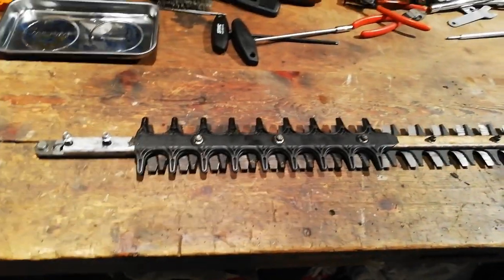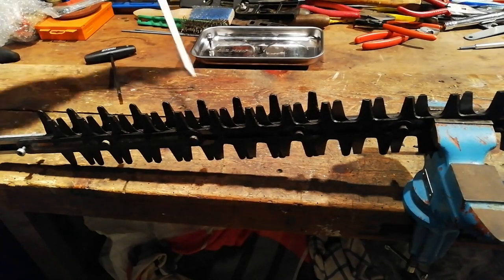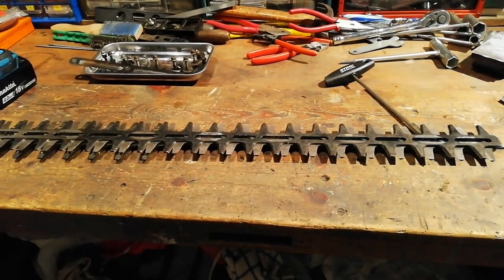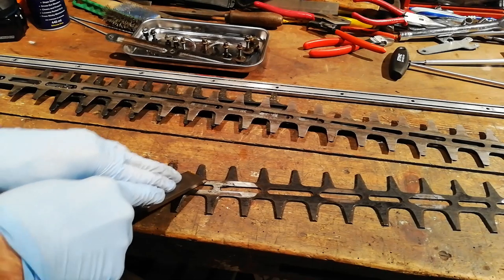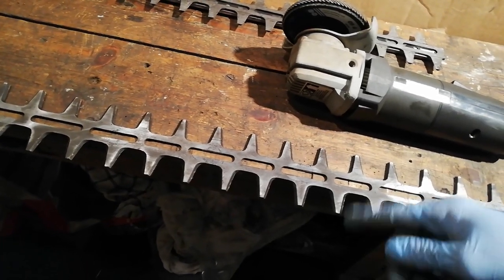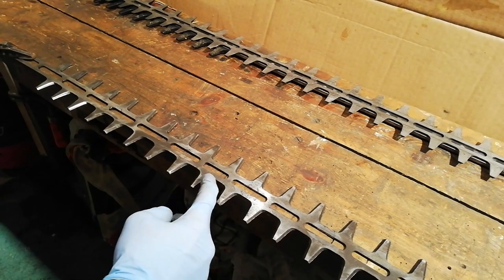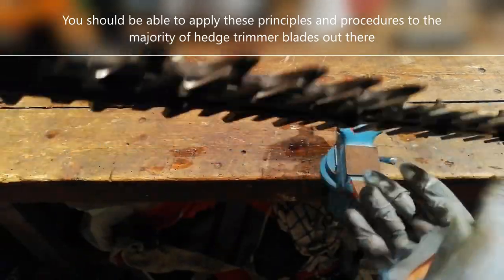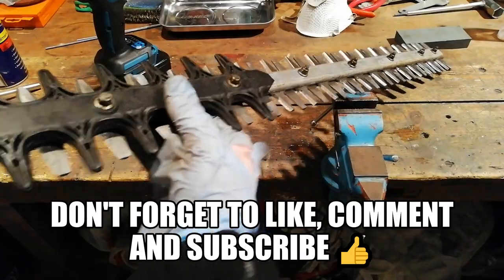How To Sharpen HEDGE TRIMMER Blades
Sharpening Hedge Trimmer Blades from a Stihl HS 81 / HS 82 using an angle grinder. Step by step process from taking apart the blades to cleaning, sharpening and re-assembling them.
This is just the method I use when doing a 'thorough' heavy blade sharpen and i get very good results with it.